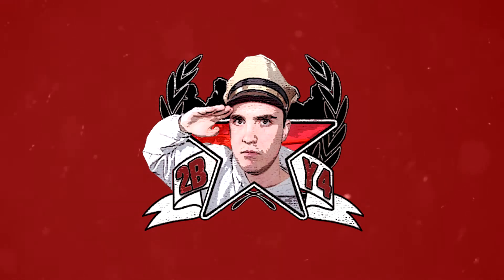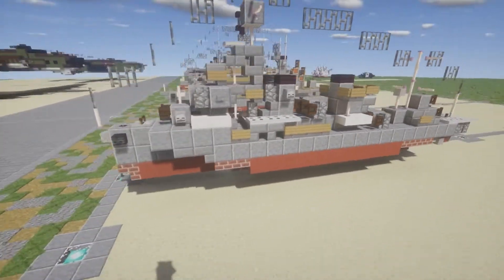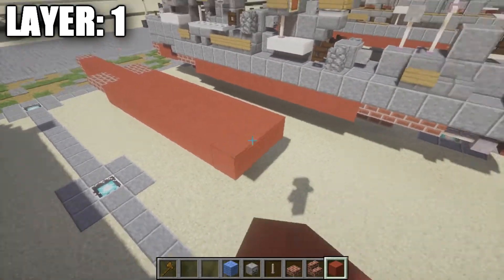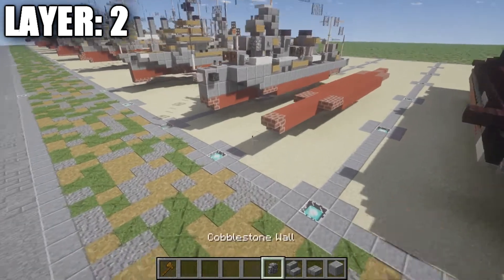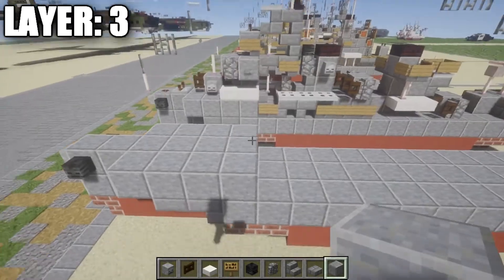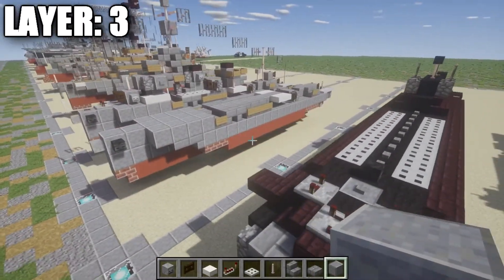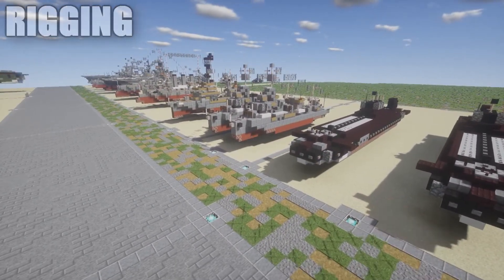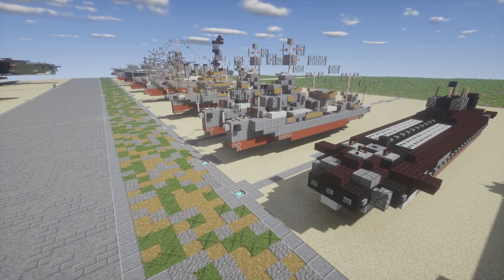Minecraft Bath Tub Builds: WW2 IJN Kagerō | Kagerō-Class Destroyer Tutorial (1:5 Scale)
HELLO LADIES AND GENTLEMEN! In this tutorial I show you how to build the WW2 IJN Kagerō, Kagerō-Class destroyer! If you use this design be sure to credit me for it! Enjoy!

NOTE: This build is at a 1:5 scale.
WANT TO SEE VEHICLES SIMILAR TO THIS?:

WHAT IS THE "KAGERO-CLASS"?

The Kagerō class was an enlarged and improved version of the preceding Asashio class. Their crew numbered 240 officers and enlisted men. The ships measured 118.5 m overall, with a beam of 10.8 m and a draft of 3.76 m. They displaced 2065 tonnes at standard load and 2529 tonnes at deep load. The ships had two Kampon geared steam turbines, each driving one propeller shaft, using steam provided by three Kampon water-tube boilers. The turbines were rated at a total of 39,000 kW for a designed speed of 65 km/h. The ships had a range of 9,300 km at a speed of 33 km/h.

The main armament of the Kagerō class consisted of six Type 3 127 mm guns in three twin-gun turrets, one superfiring pair aft and one turret forward of the superstructure. They were built with four Type 96 25 mm AT/AA Gun in two twin-gun mounts, but more of these guns were added over the course of the war. The ships were also armed with eight 610 mm torpedo tubes for the oxygen-fueled Type 93 "Long Lance" torpedo in two quadruple traversing mounts; one reload was carried for each tube. Their anti-submarine weapons comprised 16 depth charges.

At the time of introduction, these destroyers were among the most deadly destroyers afloat, primarily due to the excellent range and lethality of its "Long Lance" torpedo. Only the lack of radar hindered their otherwise superb design. As with most pre-World War II ships, Kagerōs were also deficient in anti-submarine and anti-aircraft weaponry as designed. Over the course of the war these deficiencies were remedied, with depth charge capacity increased to 36 and the addition of four depth charge launchers; anti-aircraft weaponry also increased steadily from four 25 mm guns at the start of the war to twenty-eight mounts by the war's end, which necessitated the removal of the upper rear turret.

Wartime attrition was hard on the Kagerōs, with 18 of 19 ships lost. In all, six were sunk by air attack, five by submarine attack, five in battle with other surface forces, one by a mine, and the remaining two sunk by a combination of mines and air attack. Yukikaze was the only Kagerō-class ship afloat at the end of the war.

TITLE: Seven Nation Army - The White Stripes (Glitch Mob Remix)

TALK TO ME AWAY FROM THE MIC:

XBOX GAMERTAG: GARRETT2BY4
STEAM: GARRETT2BY4
ORGIN: TheGARRETT2BY4
BATTLENET: GARRETT2BY4